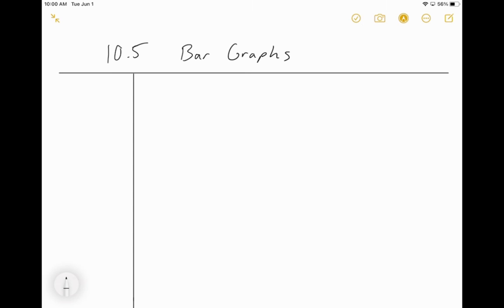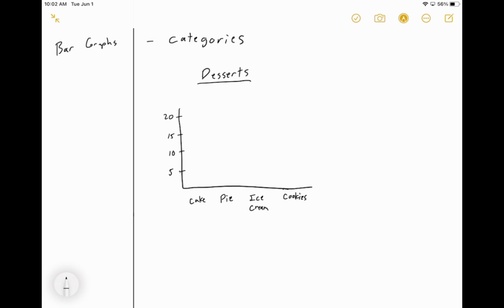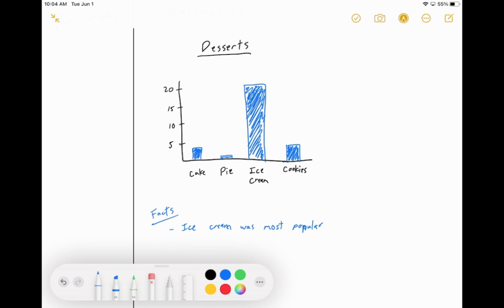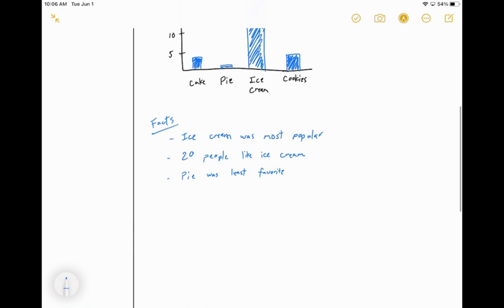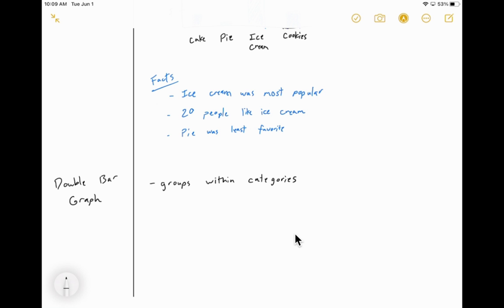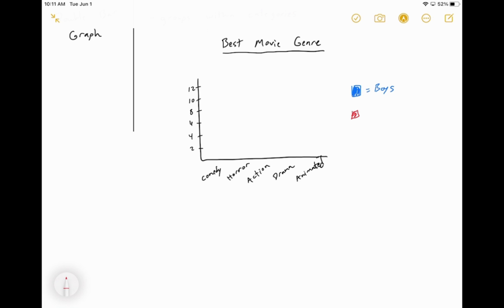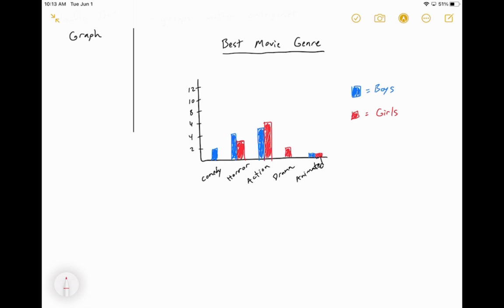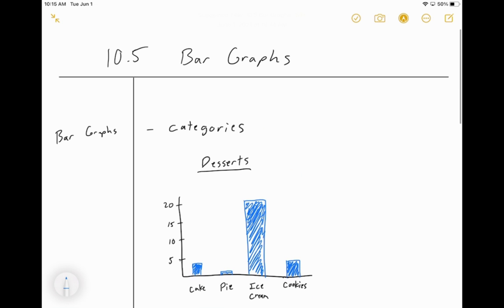10.5 Bar Graphs